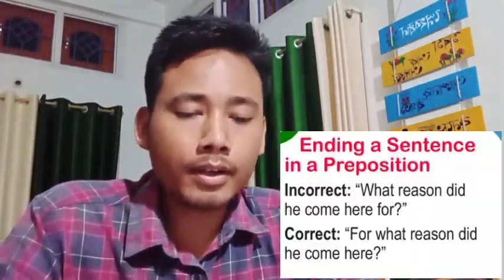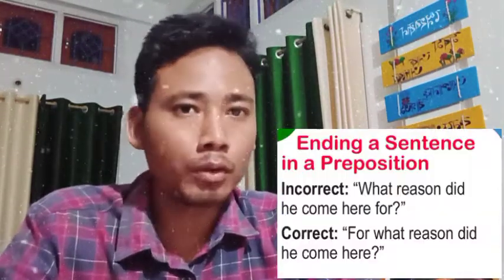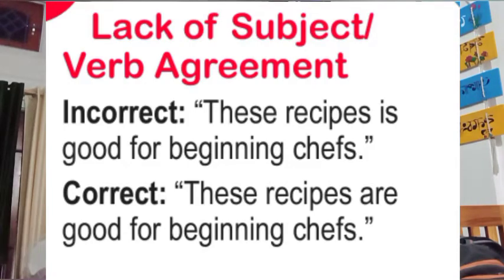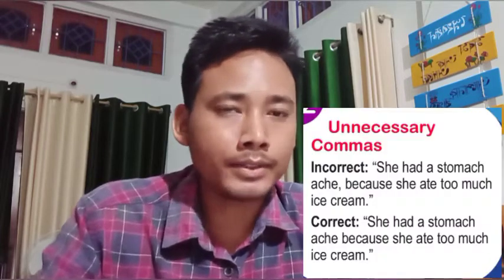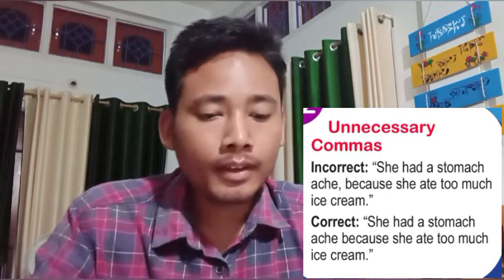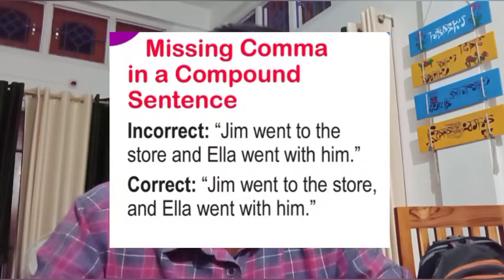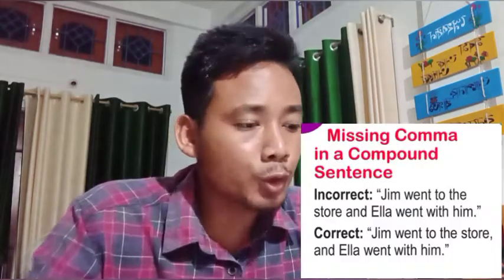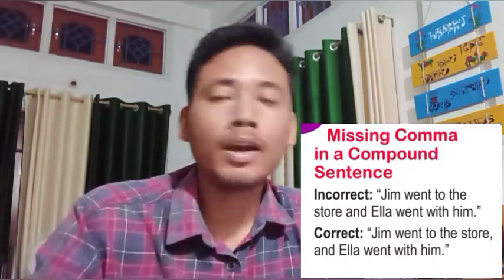Avoid these five grammatical mistakes in English Writing ✍️